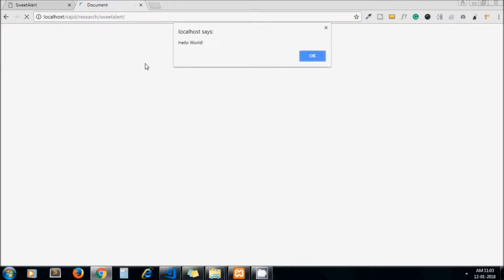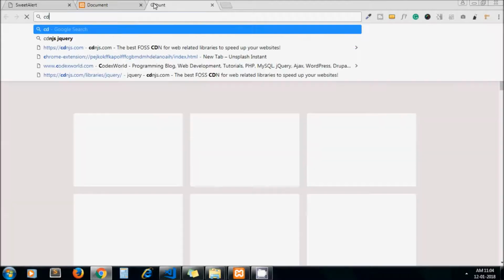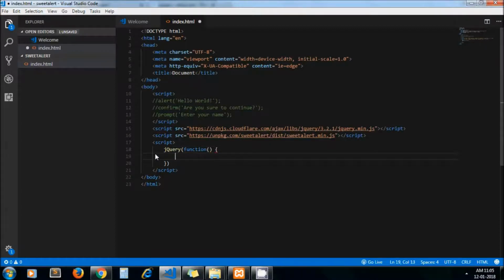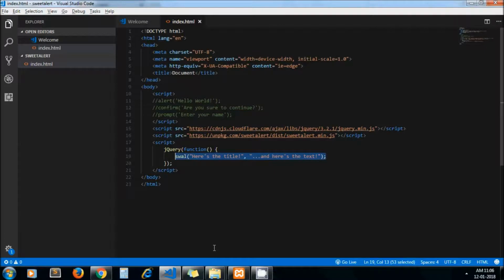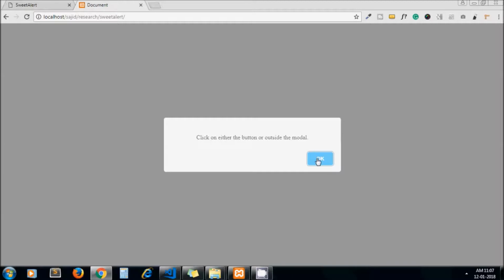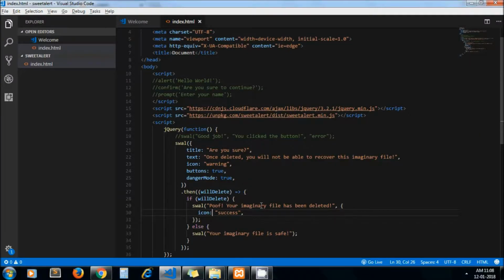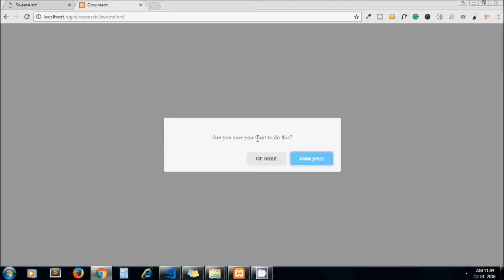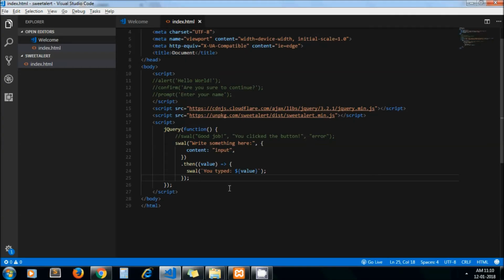SweetAlert – A Beautiful Replacement For JavaScript Dialog Boxes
JavaScript is embedded in all browsers. And thus JavaScript dialog boxes (alert, confirm, prompt) are also embedded in the browsers. Each browser shows these dialog boxes differently in terms of UI.

While building an application our primary focus is on user experience. And somewhere, JavaScript’s default dialog boxes are not providing a good user experience.

In this video, we discuss the SweetAlert which a beautiful replacement for JavaScript dialog boxes.